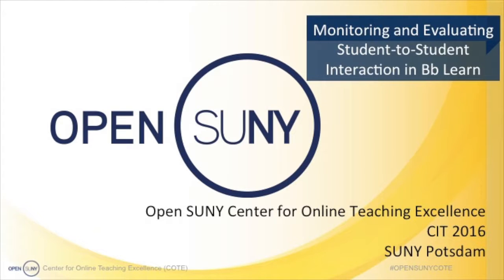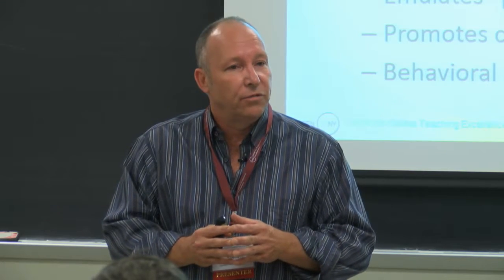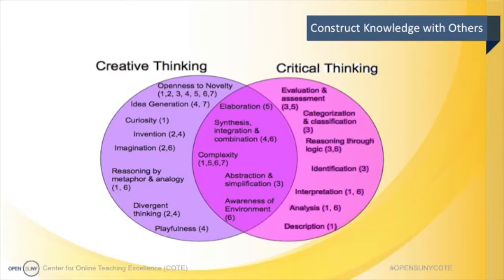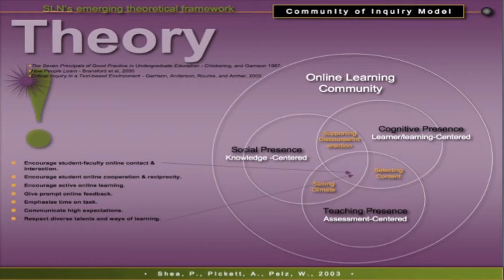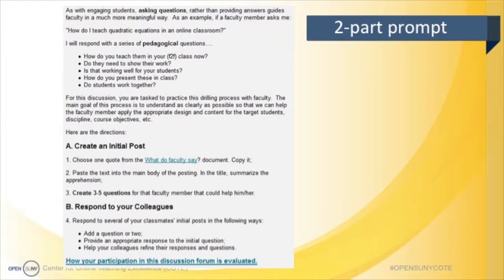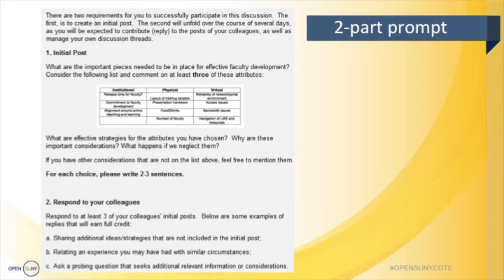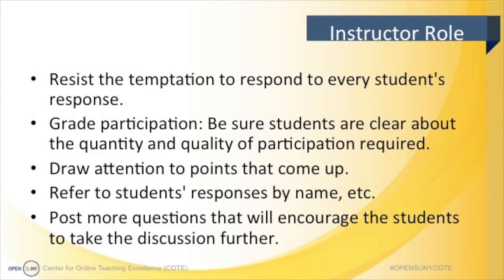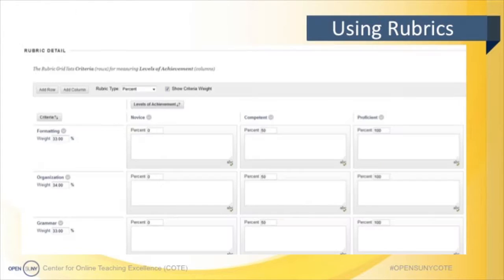Monitoring Student to Student